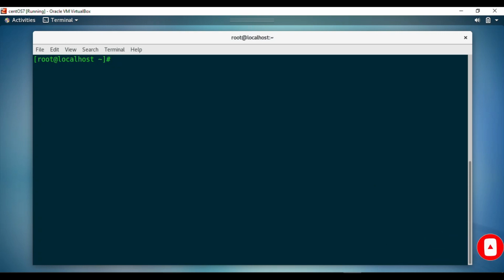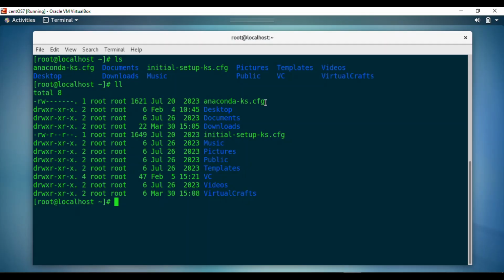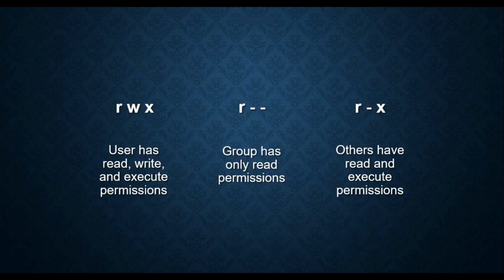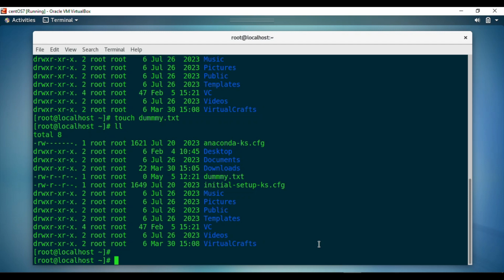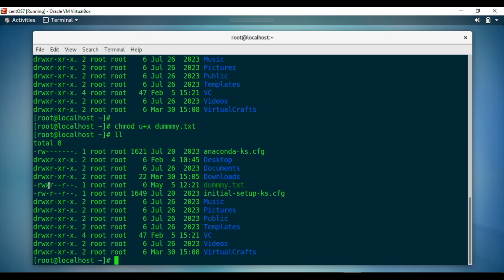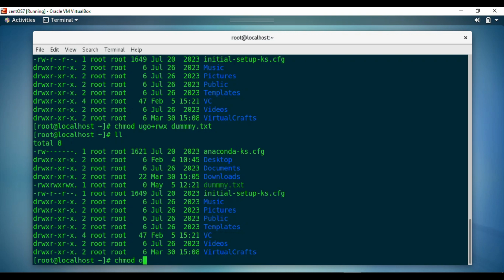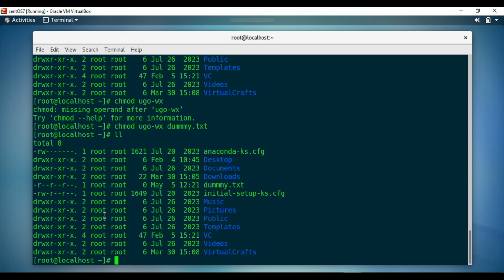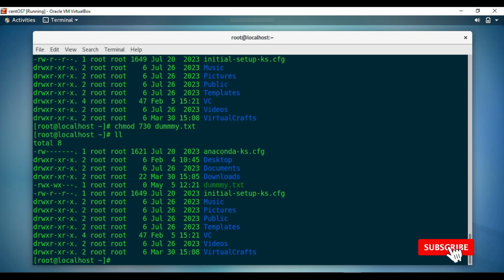Linux File Permissions Explained | How To Use Chmod Command | Virtual Crafts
In this video I've explained linux file permissions in detail. To be a good Linux user or system administrator, among other things, you really need to have an understanding of file permissions. Learn how to set file permissions in linux using chmod command with rwx representation and octal representation.

Who is the owner of a file or directory? Who can read, write, and execute a file or directory? It is a matter of security.

Timestamps
00:00 Intro
00:35 Reading Permissions
03:12 Creating File
03:36 Adding File Permission
05:15 Adding for multiple sets
05:50 Removing File Permission
06:21 Removing for multiple sets
06:51 Octal Representation

This video and the upcoming videos of this Linux course can be very helpful for beginners who want to learn linux.